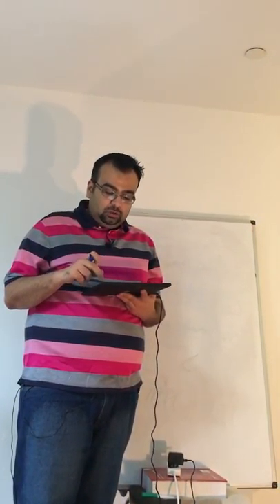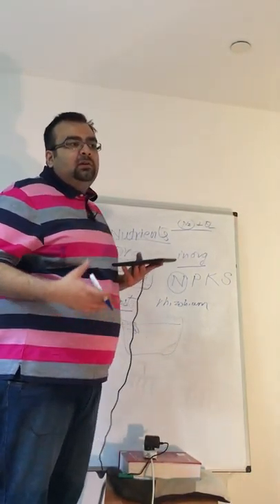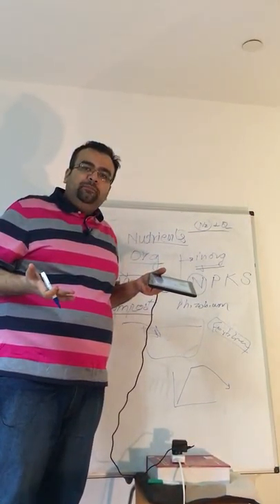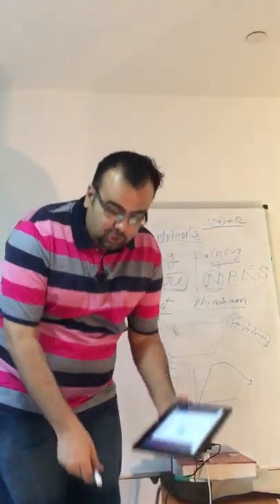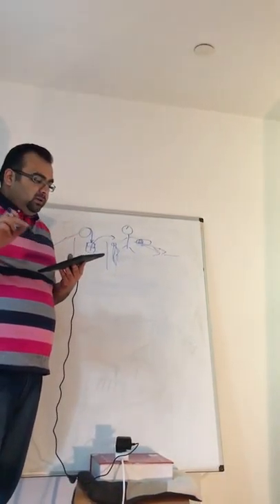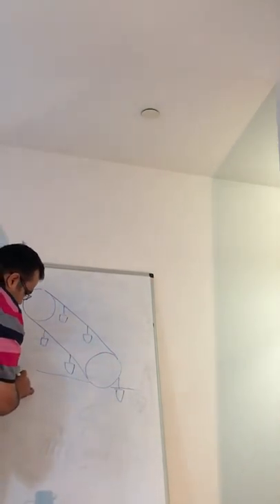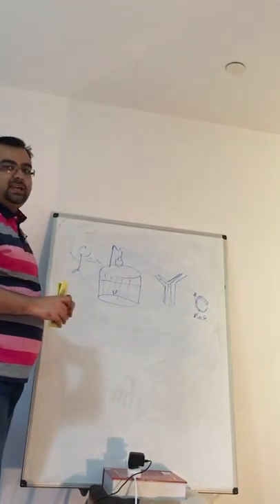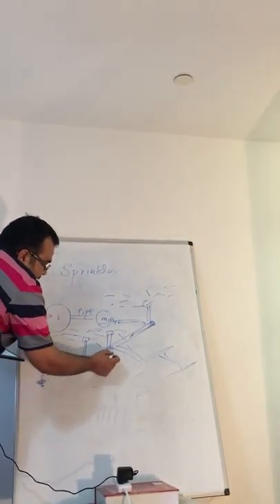Crop production and management - cbse - ncert - class 8 - chap 1 part 2/3